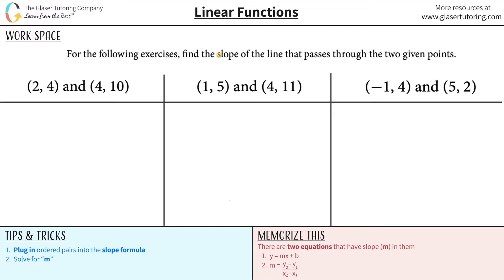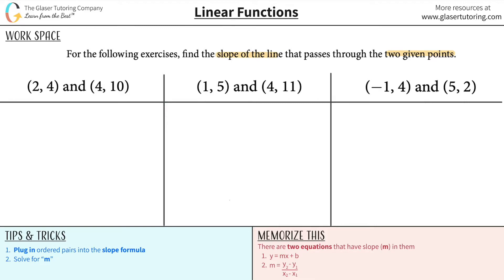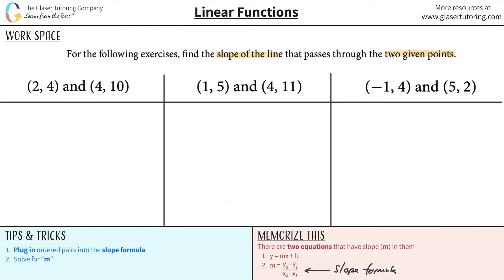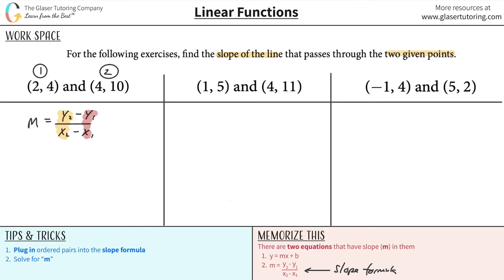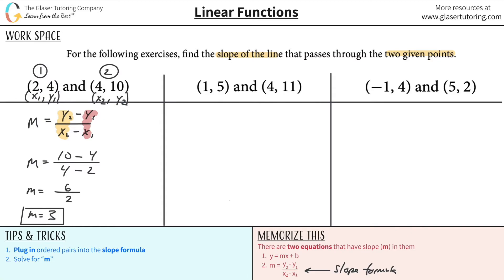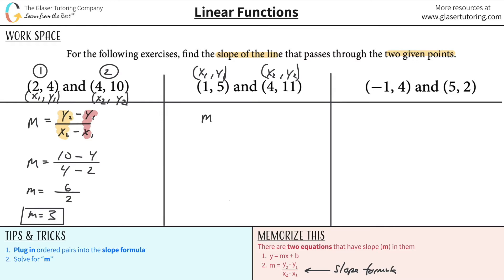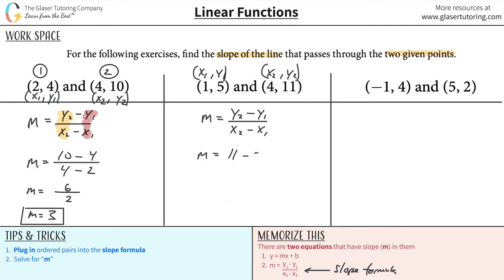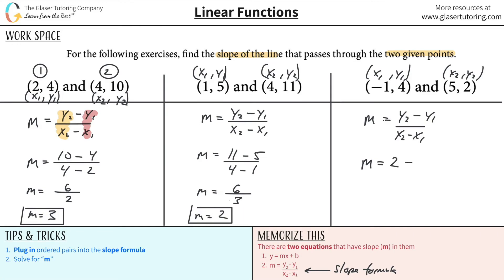How to Find the Slope of the Line That Passes Through Two Given Points: (2, 4) and (4, 10)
For the following exercises, find the slope of the line that passes through the two given points.